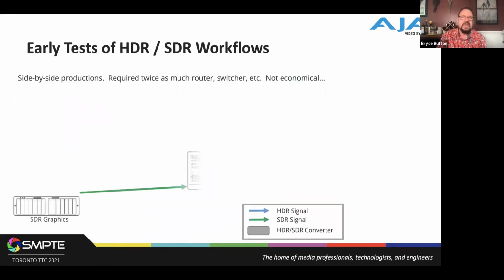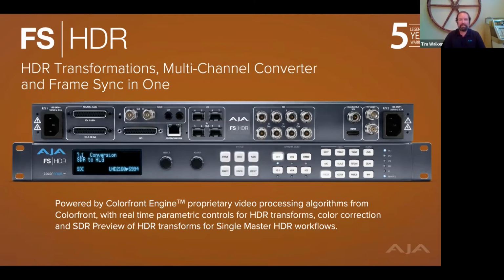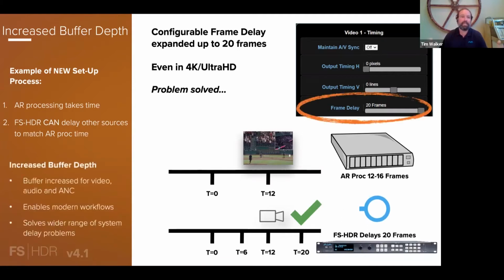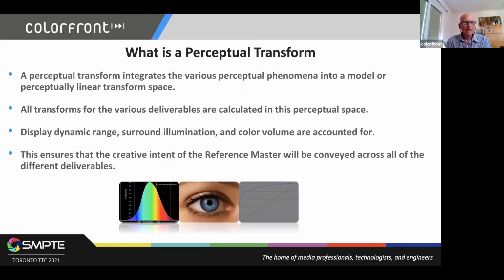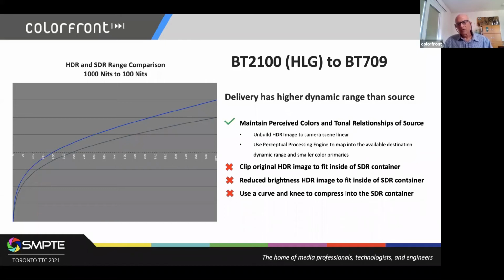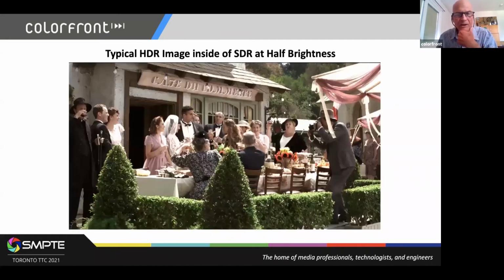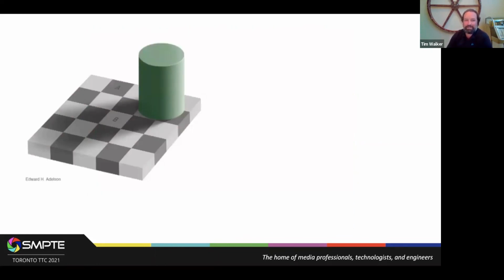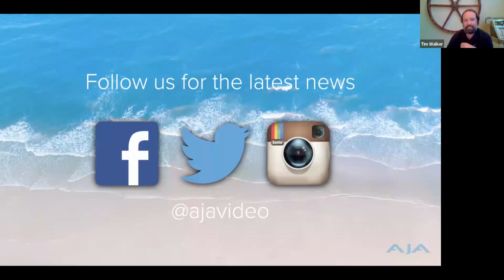AJA Video at SMPTE TTC 2021 Roundtable - HDR Production and Conversion Techniques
HDR Production and Conversion Techniques roundtable video discussion hosted by Bob Hudelson, Tim Walker and Bryce Button from AJA, alongside Bill Feightner, Bruno Munger and Nick Shaw.

About AJA
AJA provides its unique technology to leading manufacturers and developer partners across the professional video industry for integration into their product lineups. High-profile media companies around the globe, along with broadcasters, networks, post-production houses, mobile truck operators, cinematographers, film editors and more, rely on the reliability, flexibility and performance of AJA technologies.